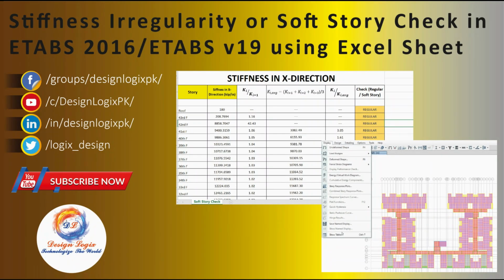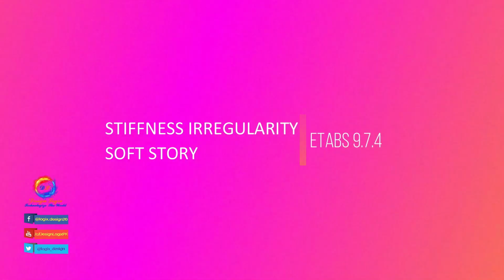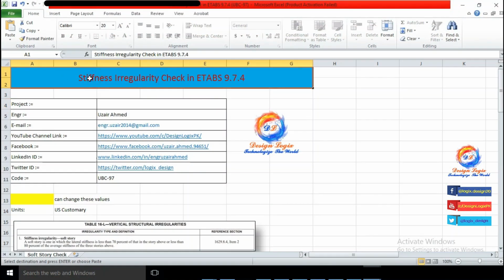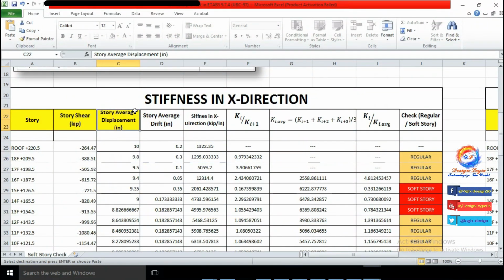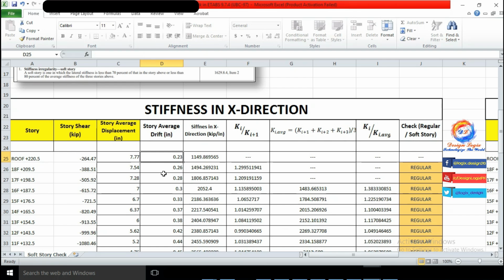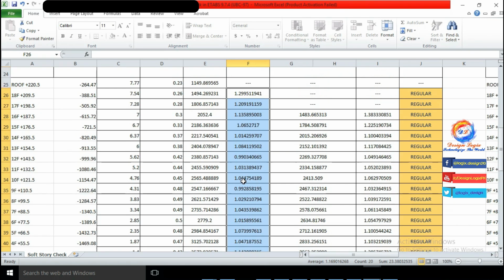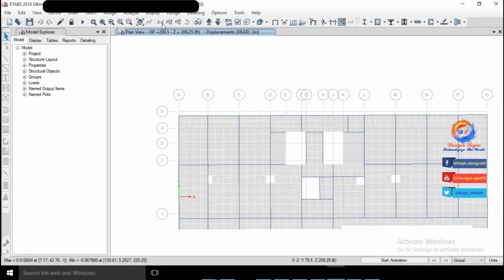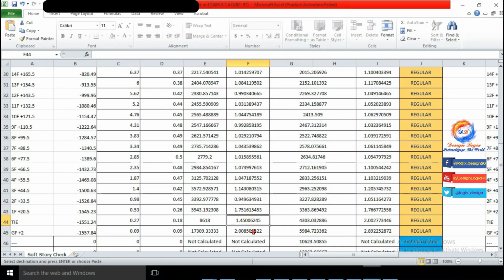Stiffness Irregularity Check in ETABS 9.7.4 vs ETABS 2016 | Comparison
Assign Moment Release or Partial Fixity on Beam with UDL in ETABS 2016 by Design Logix